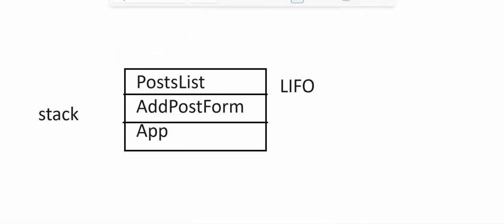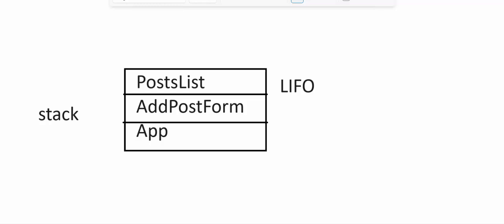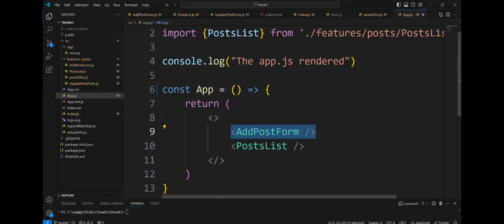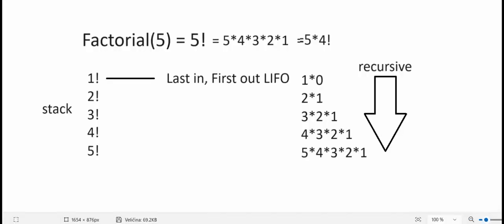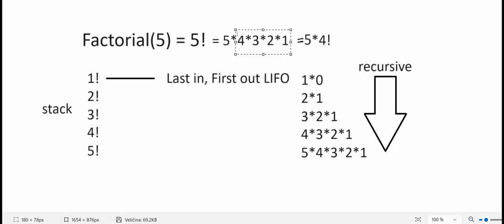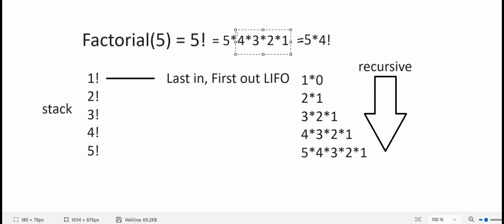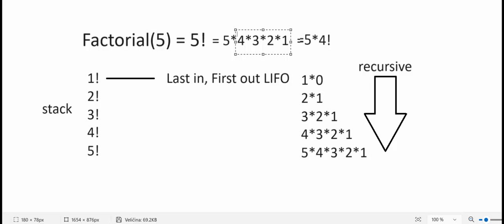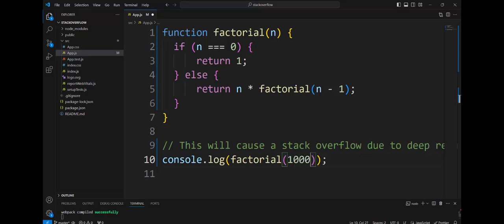JavaScript React Redux Engine Developer Continous 6